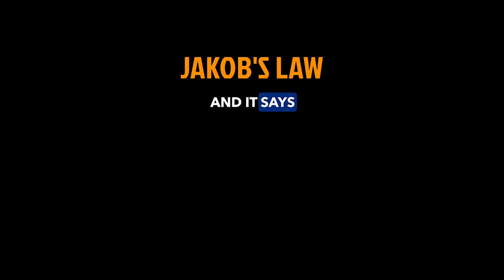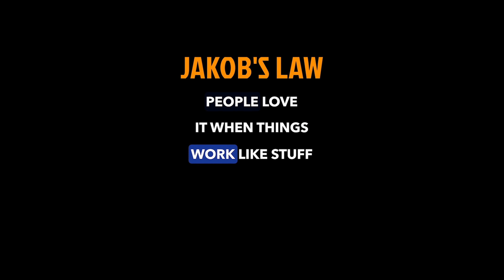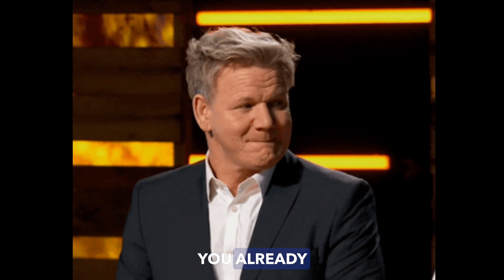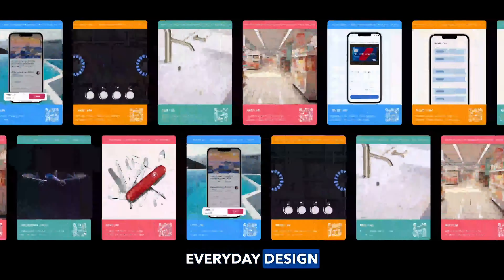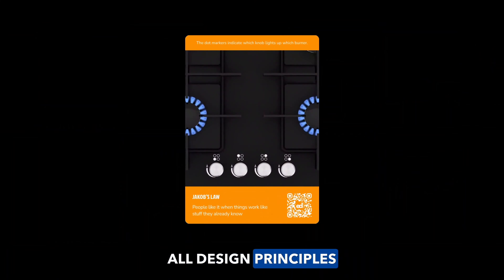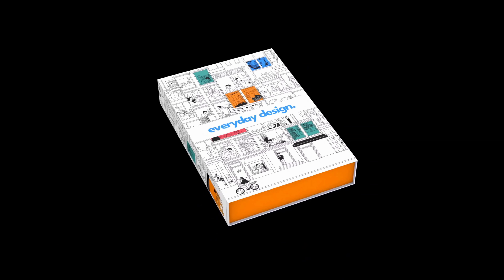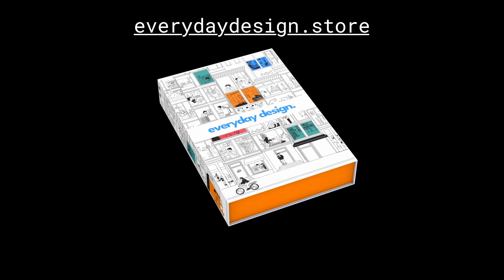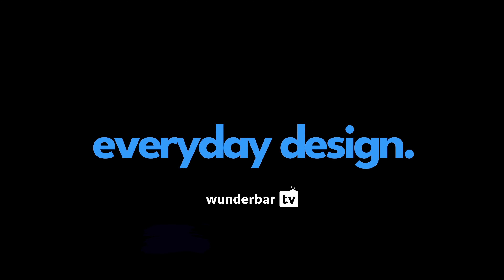Jakob's Law: Stove Knobs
Did you know that each time you turn on the wrong knob, Gordon Ramsay fails a poached egg? Why are you so mean?